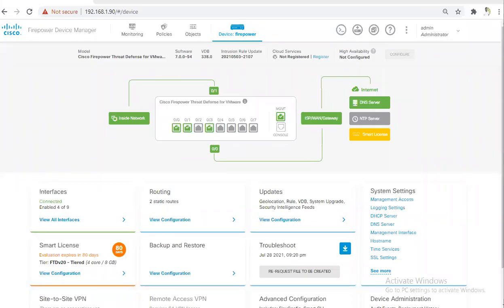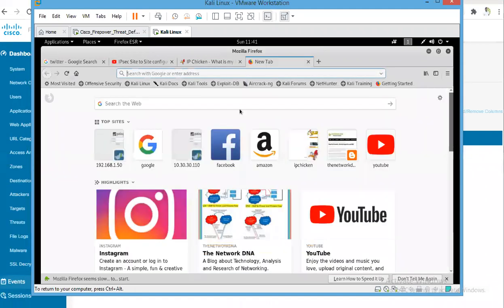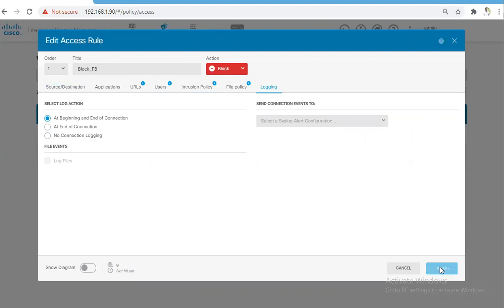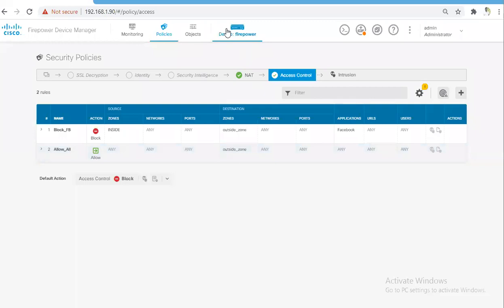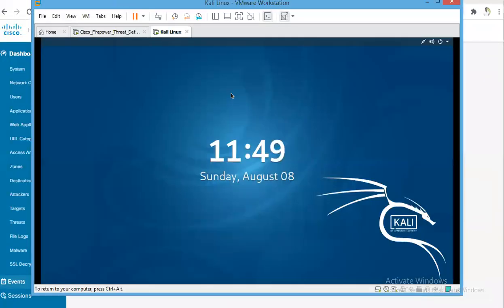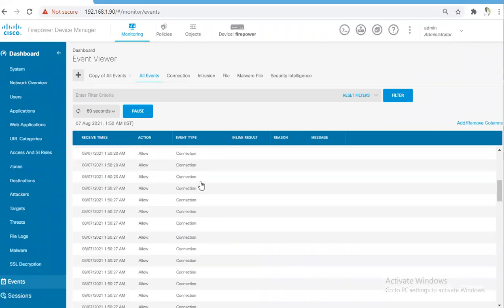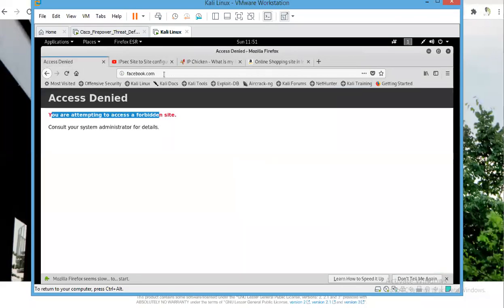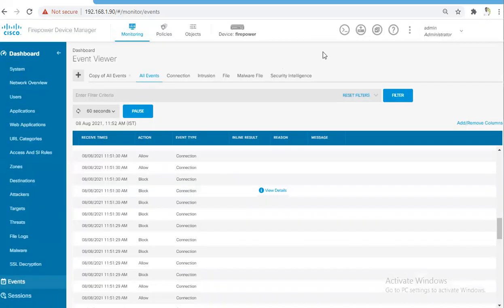Enable Logging On Cisco Firepower Threat Defense | Enabled logging On FTD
The video shows you how you can enable logging on Cisco standalone FTD.